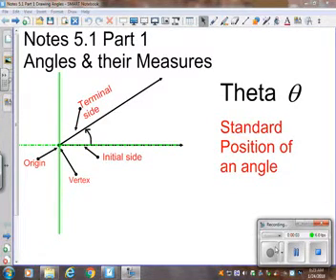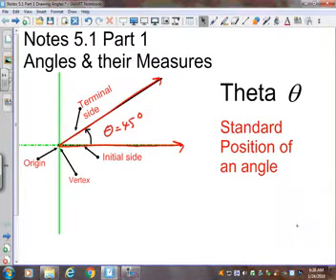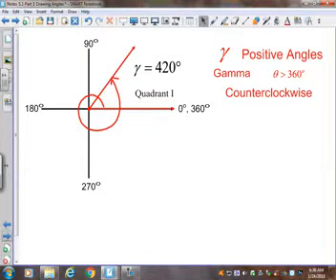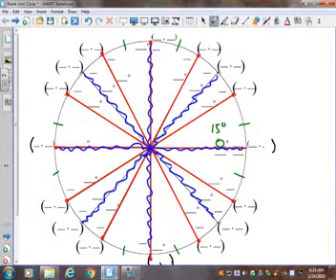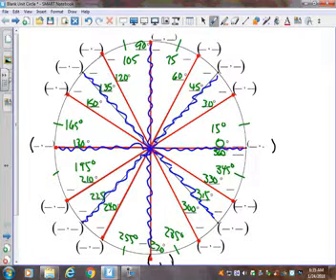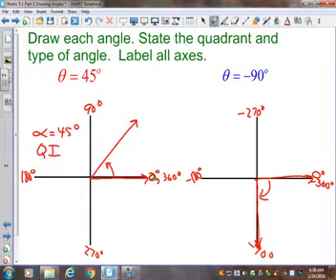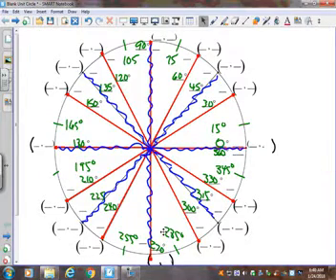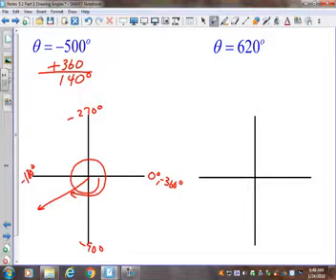Notes 5 1 Part 1 Angles In Degrees